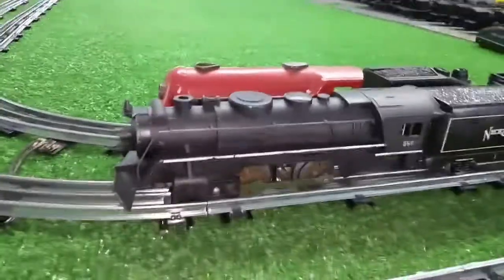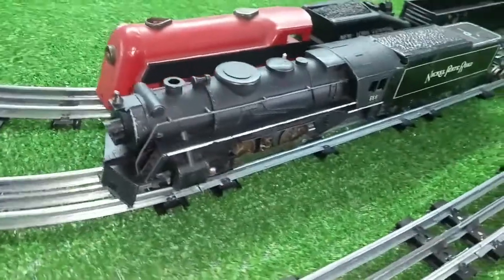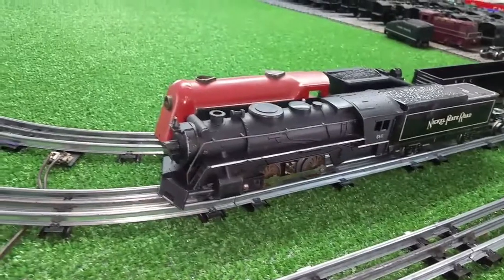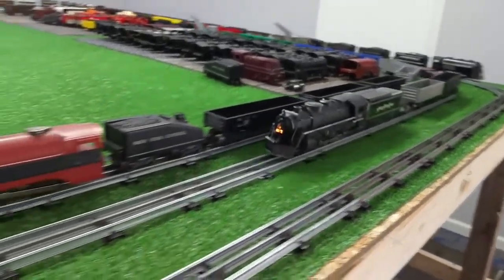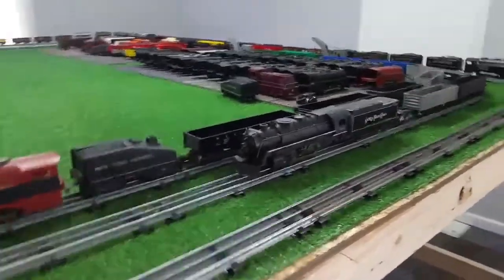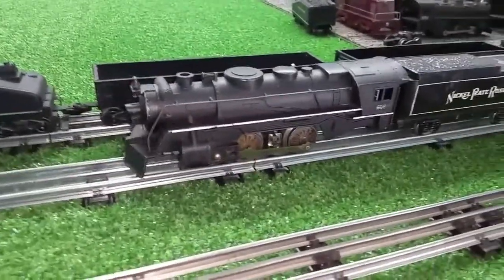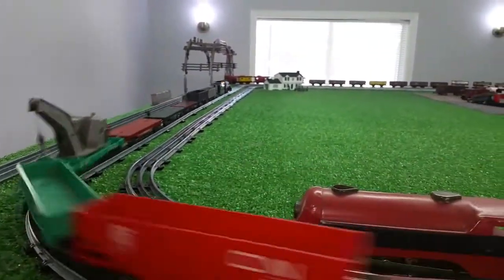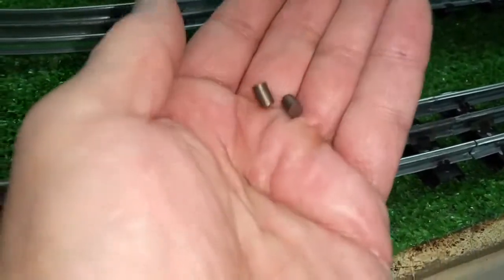marx 666 / new brushes have arrived !!!